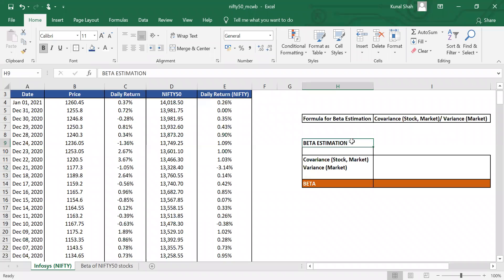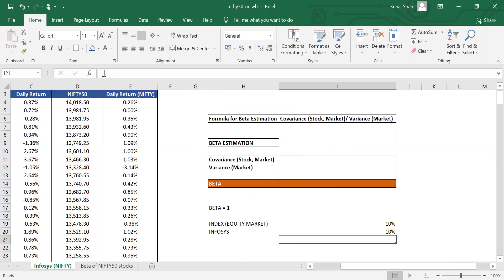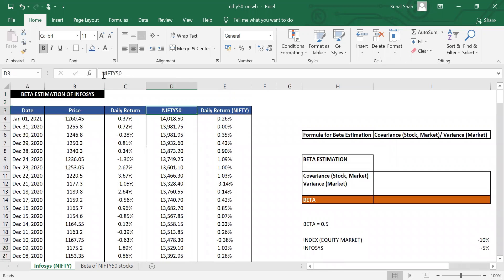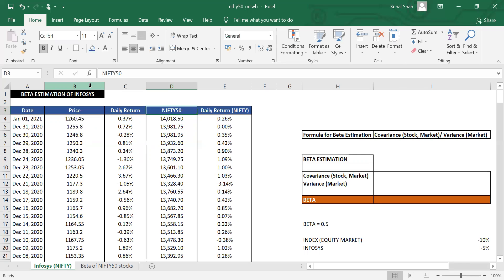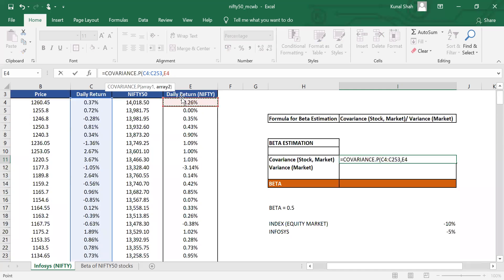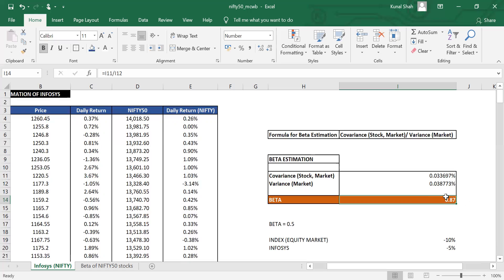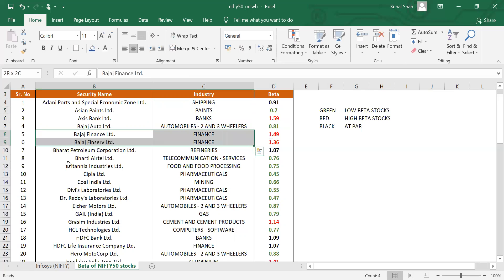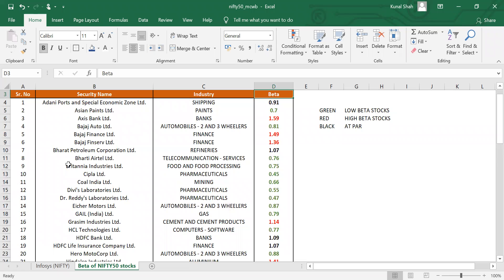BETA CALCULATION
How can you estimate the BETA of any stock.

Beta signifies the relationship between the stock and the index. If the beta is 1, it suggests that if the index goes up by 10%, the stock would also go up by 10%. Likewise, if it is 0.5, it means that the stock would go up only by 5% given the index goes up by 10%.

You can use the betas of various companies to try and figure out the overall Portfolio Beta and create a portfolio with low risk.

We at valuationary are conducting a session on Risk estimation using various indicators on 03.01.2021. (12:30PM to 1:30PM)